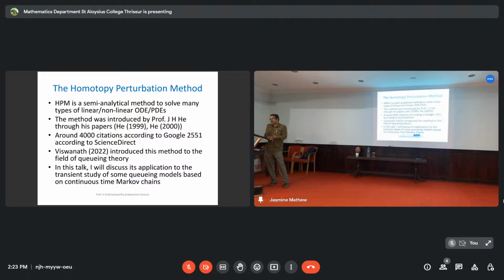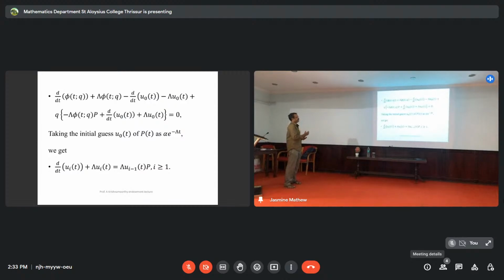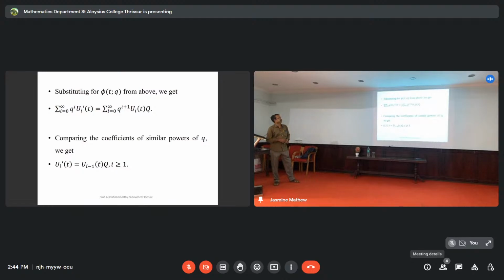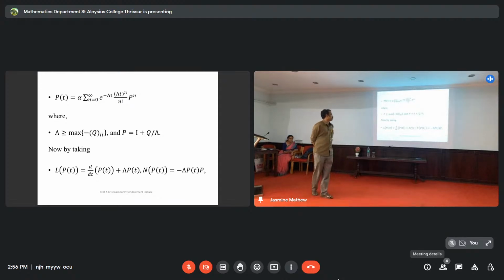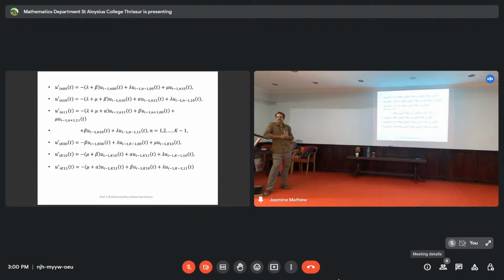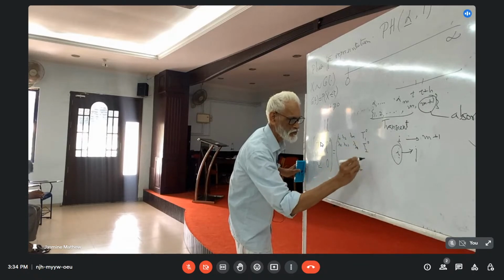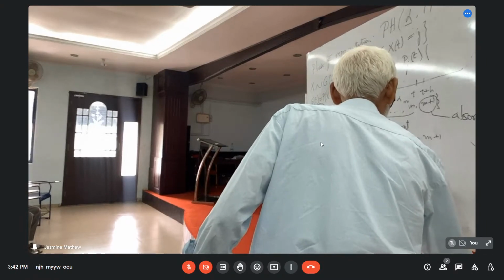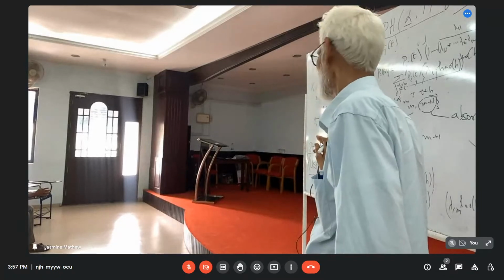Prof. A. Krishnamoorthy Endowment Lecture - Part 2 | Dept. of Maths | St. Aloysius College Elthuruth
The Prof. A. Krishnamoorthy Endowment Trust &
Department of Mathematics,
St Aloysius College, Thrissur.

Speaker
Dr. Narayanan C. Viswanath
Govt. Engineering College,
Thrissur.